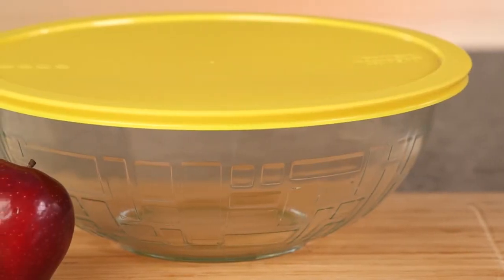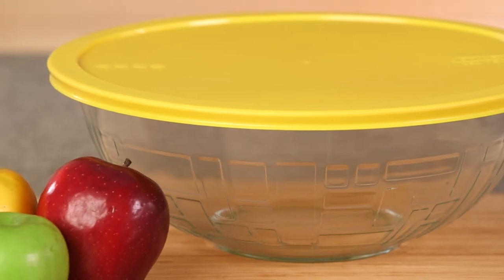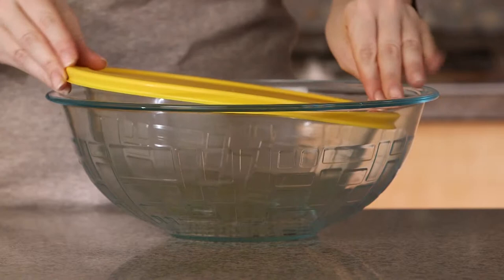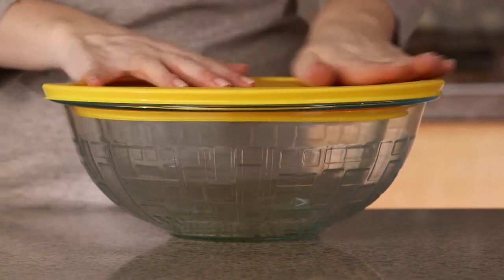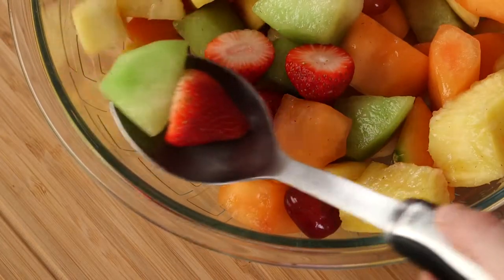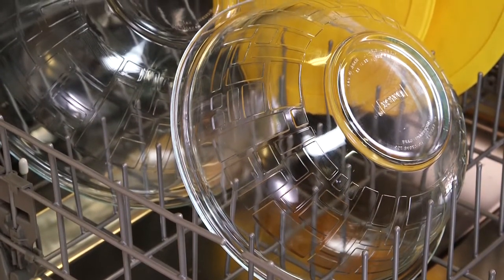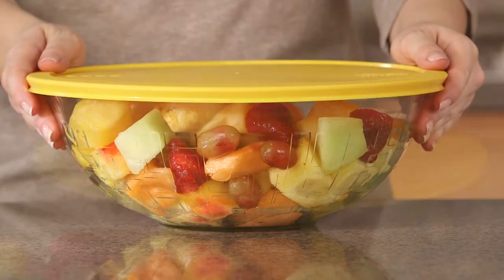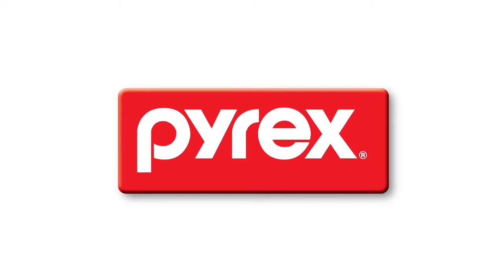Pyrex - Textured Mixing Bowls 4 Qt Brick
The Pyrex® 4-quart Mixing Bowl is designed to make stirring and mixing quick and easy. The round shape gives you the space you need for full range stirring and is ideal for all of your cooking and baking needs.